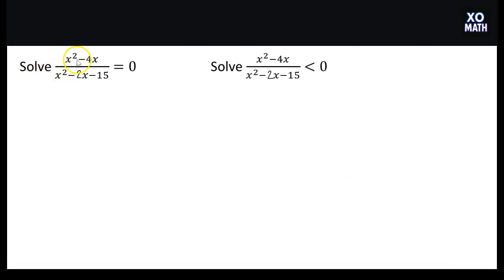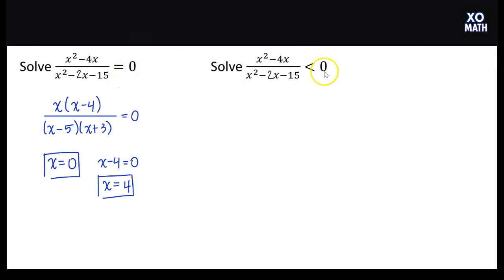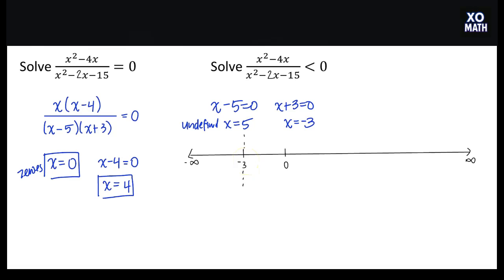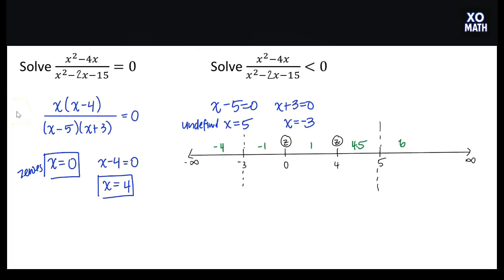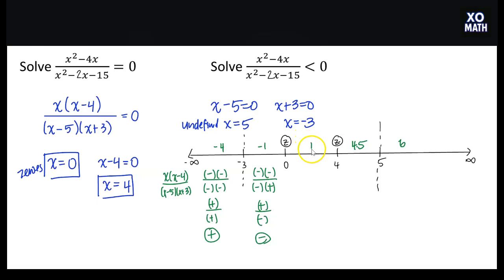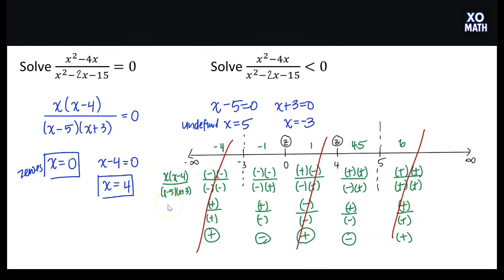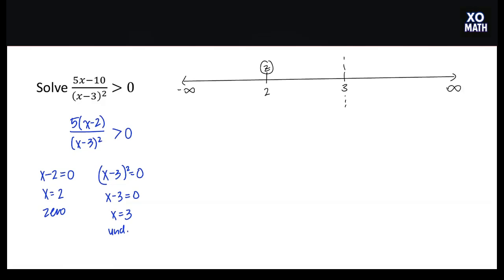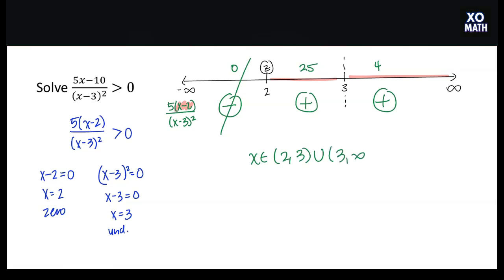Solving Rational Equations and Inequalities | Step-by-Step with Sign Charts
In this refresher lesson, we review how to solve rational equations and inequalities using factoring and sign analysis! This video walks you through two complete examples, including how to find zeros, determine where a rational function is undefined, and apply a sign chart to find solution intervals.

Great refresher for Algebra 2, Precalculus, or students getting ready for Calculus.